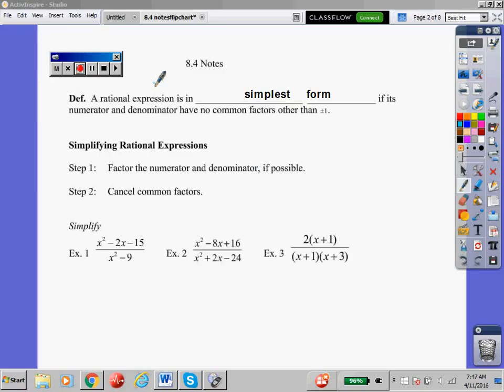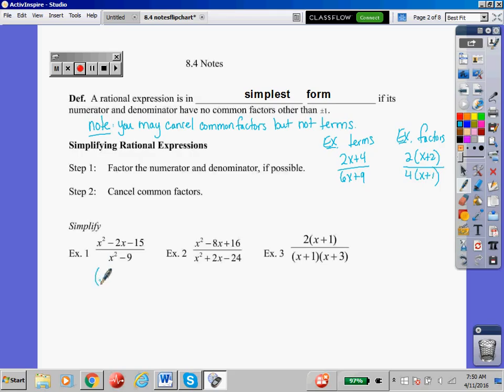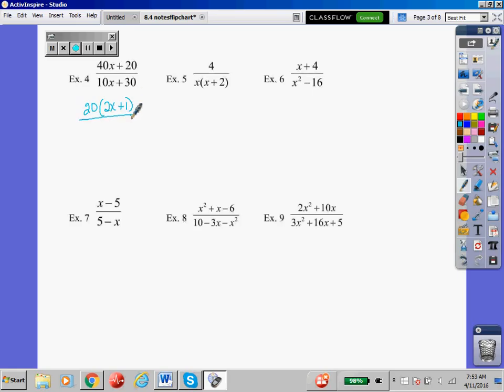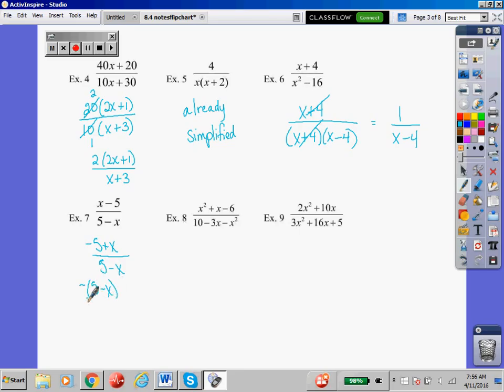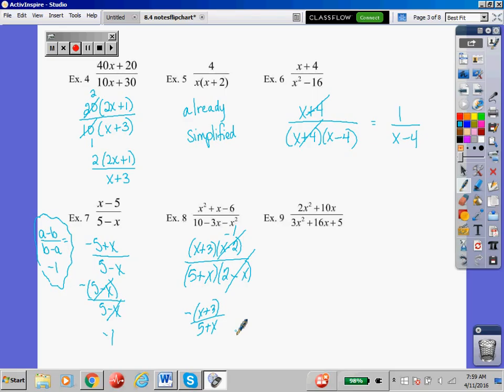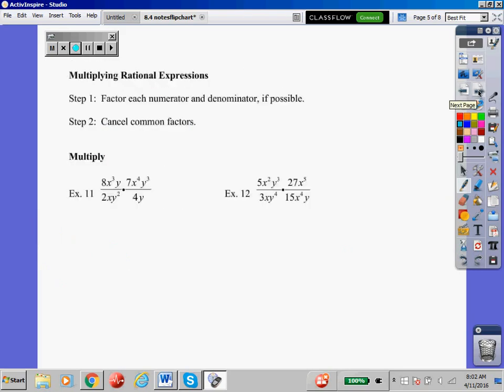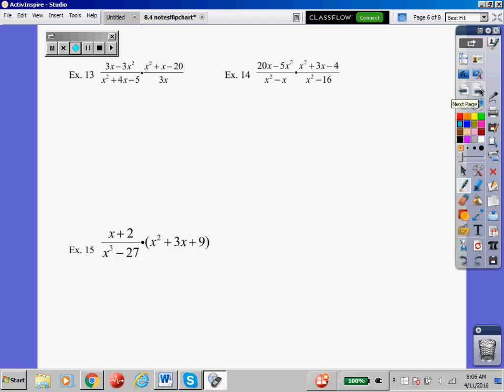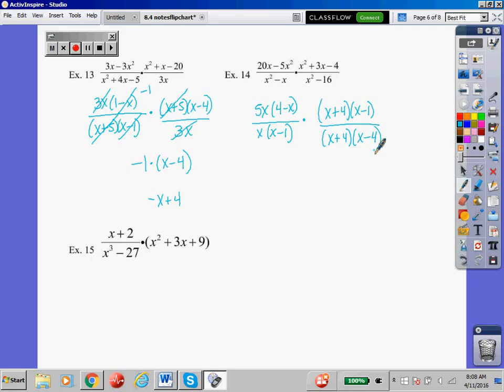A2 8.4 notes day 1 rec